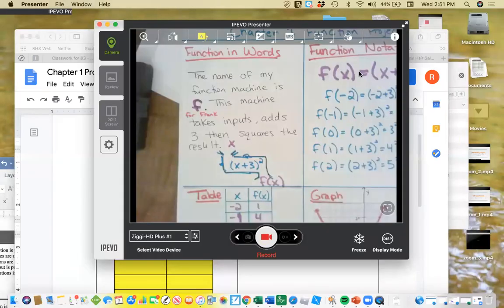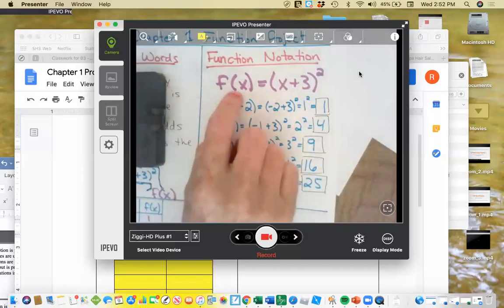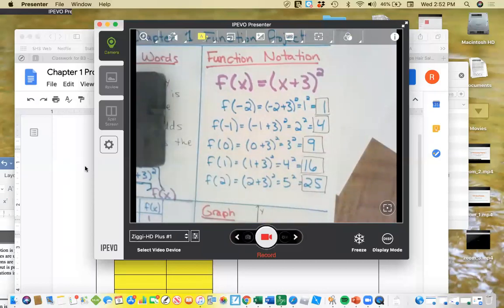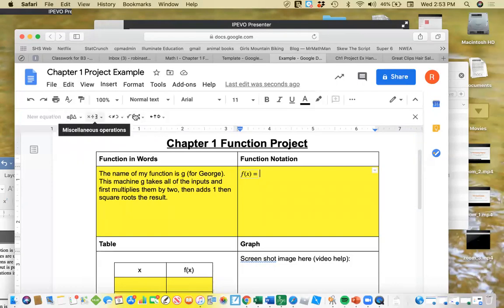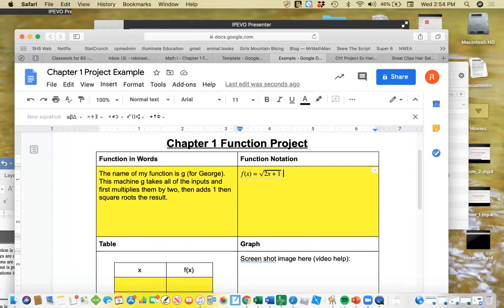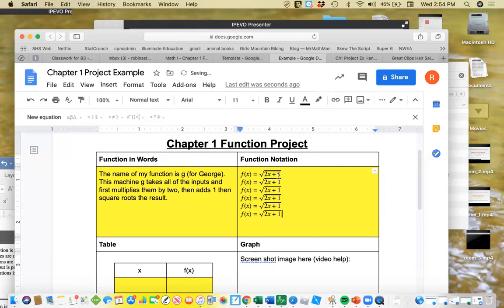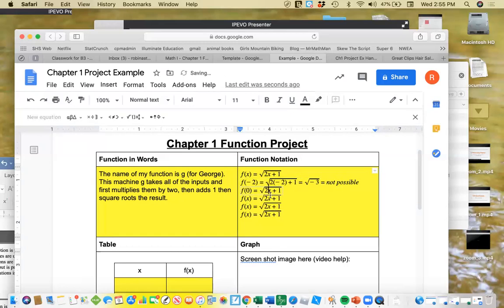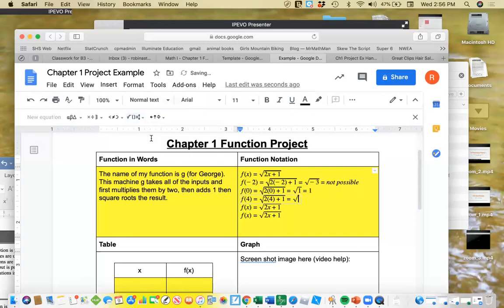Function Notation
Part 2 of your Ch 1 Function Project.